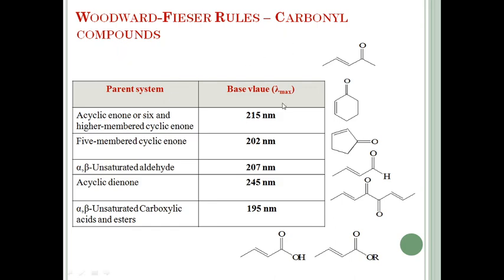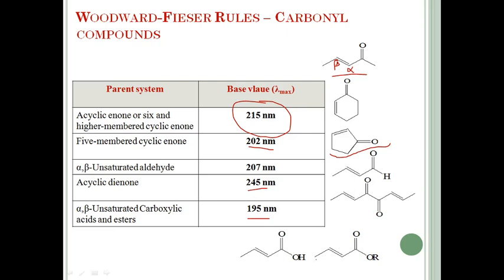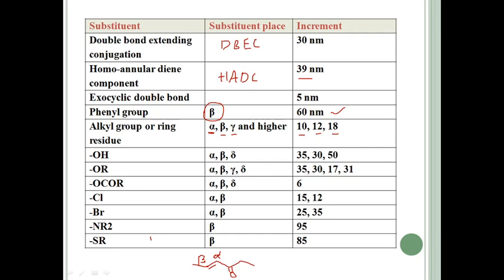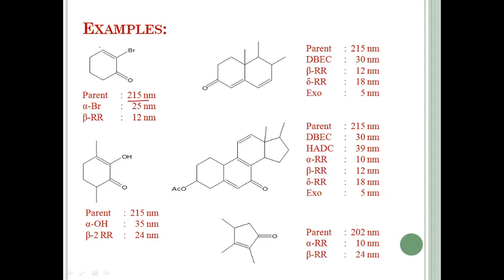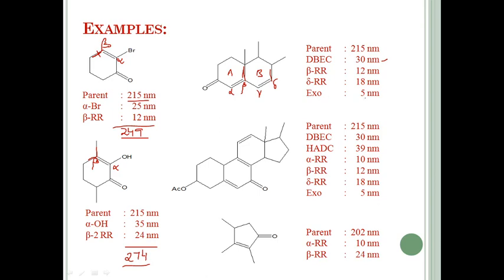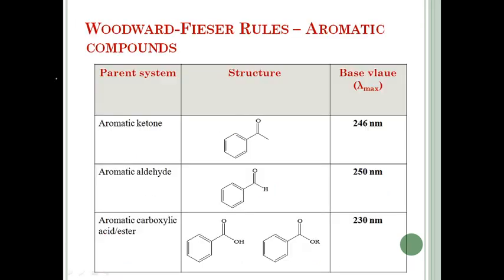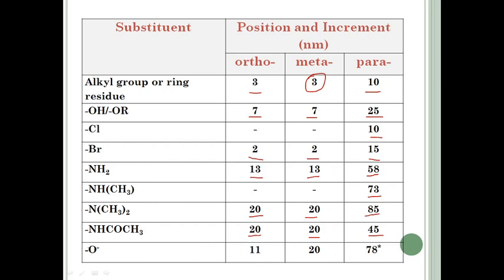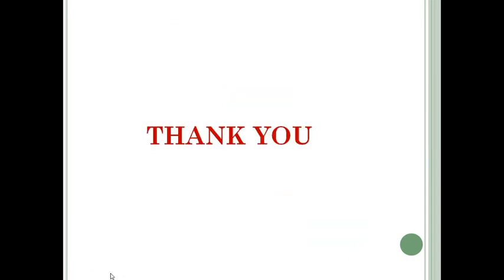Woodward Fieser Rules for aromatic compounds